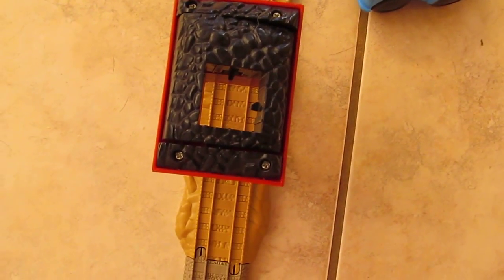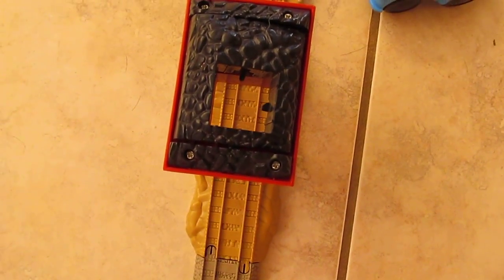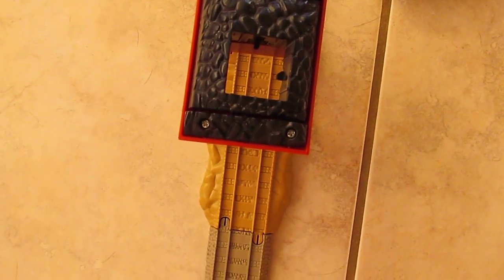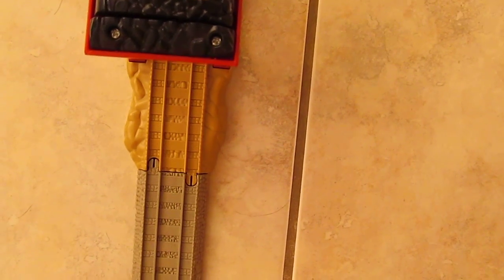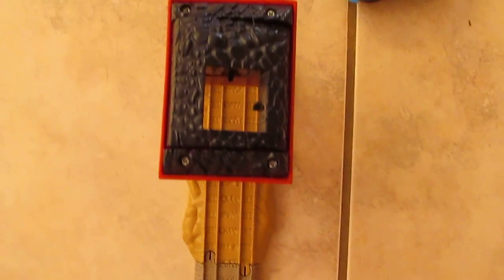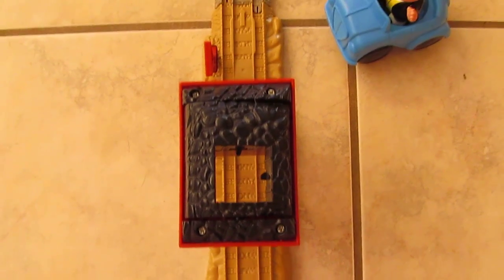Backyardigans Secret Agent Thomas & Friends 14